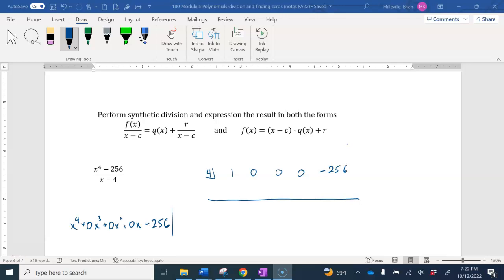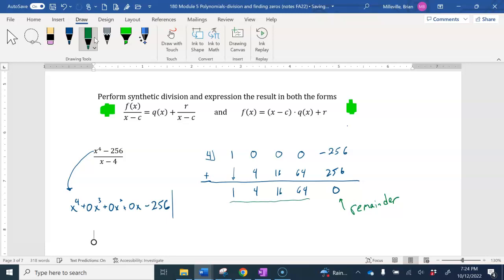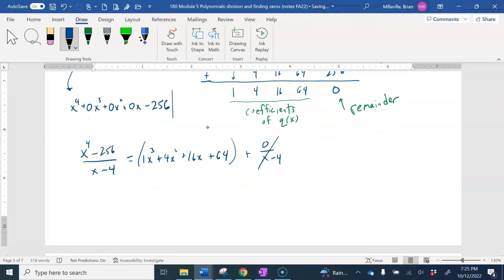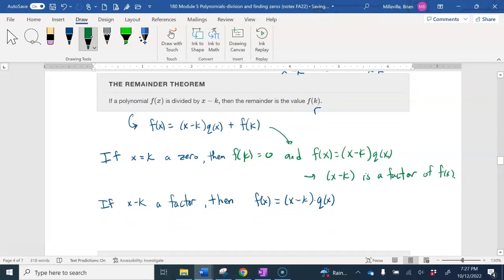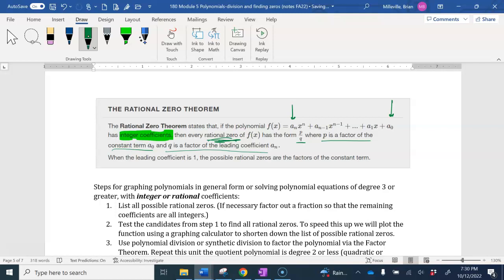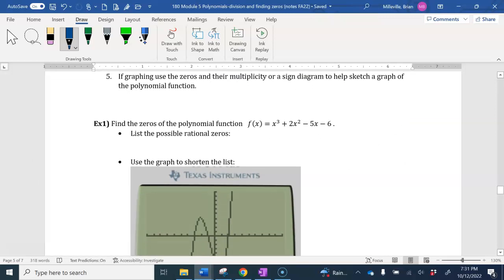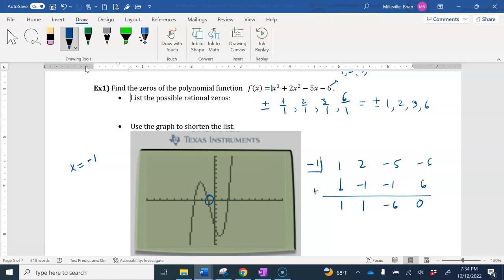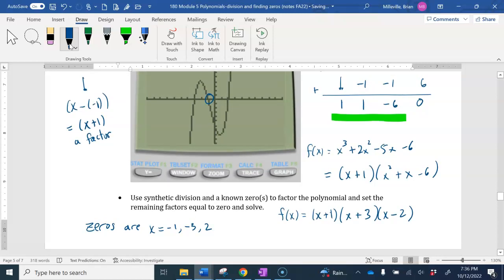Zeros of Polynomials Part 1